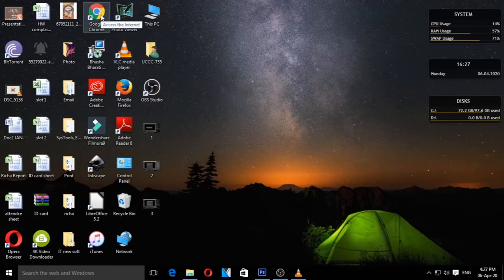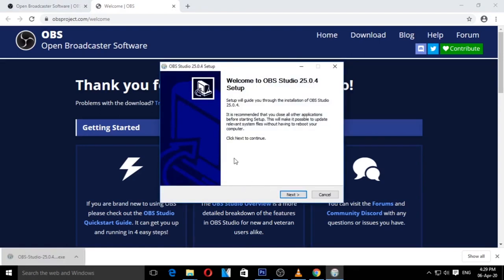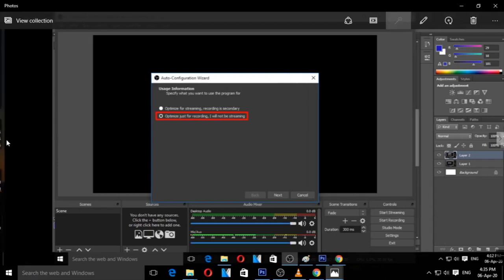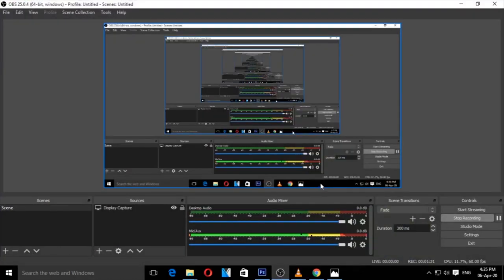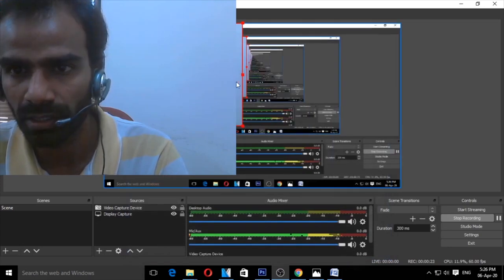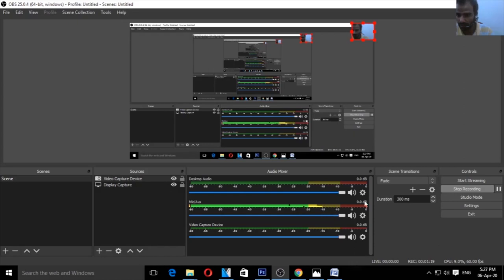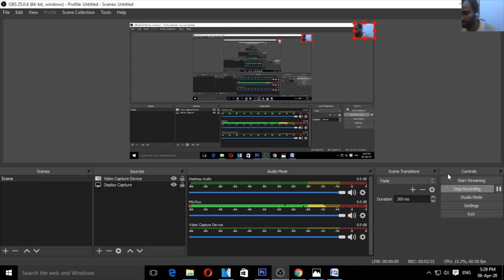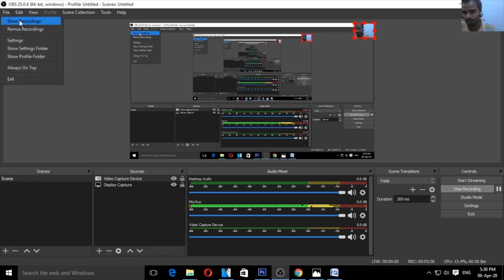Open Broadcast Software beginner tutorial